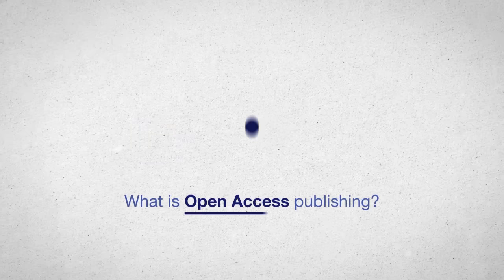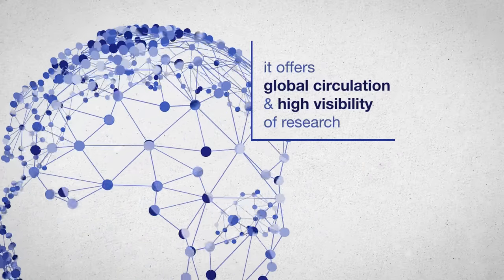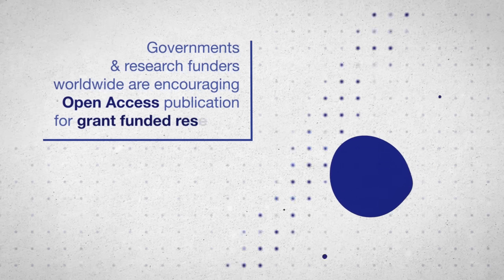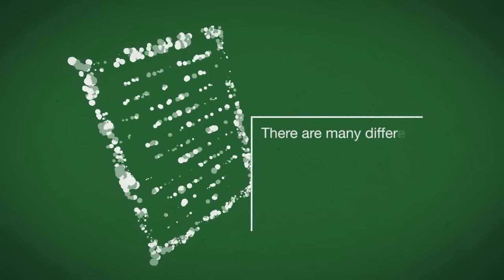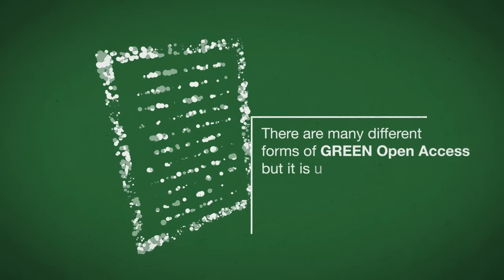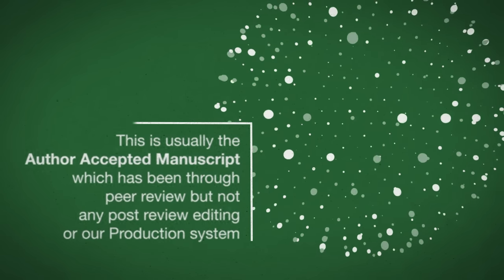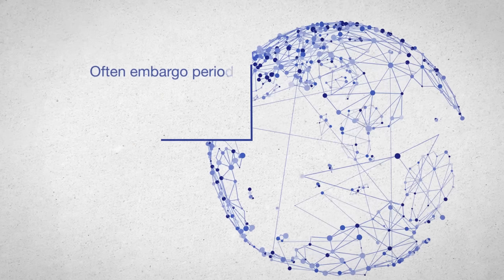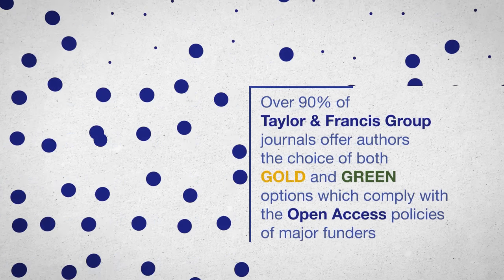An introduction to Open Access publishing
Gain an insight into open access and how it offers a further alternative for your research. Make your research freely available to everyone. Choose Open.

About us:

Taylor & Francis Group partners with world-class authors, from leading scientists and researchers, to scholars and professionals operating at the top of their fields. Together, we publish in all areas of the Humanities, Social Sciences, Behavioural Sciences, Science, Technology and Medicine sectors. We are one of the world’s leading publishers of scholarly journals, books, eBooks, text books and reference works.